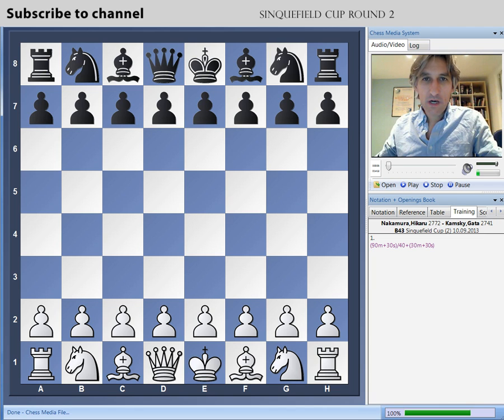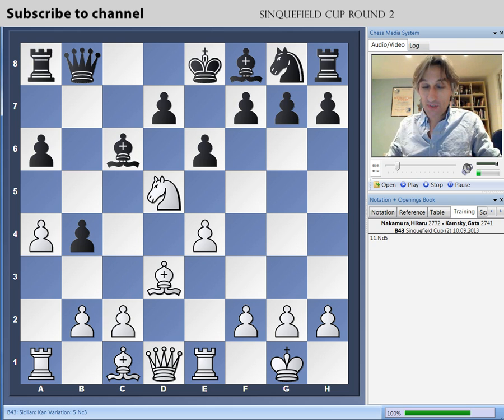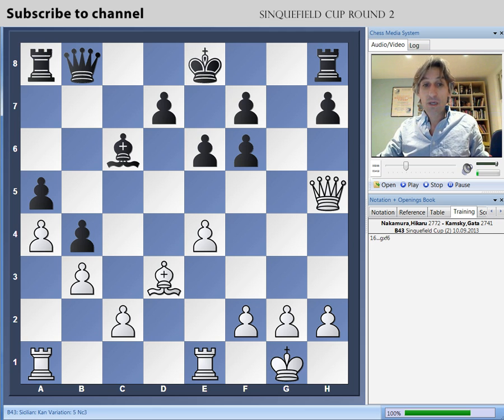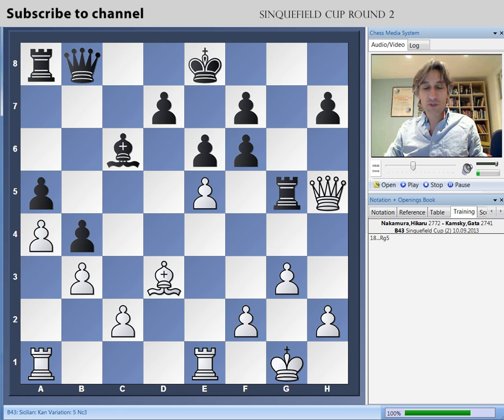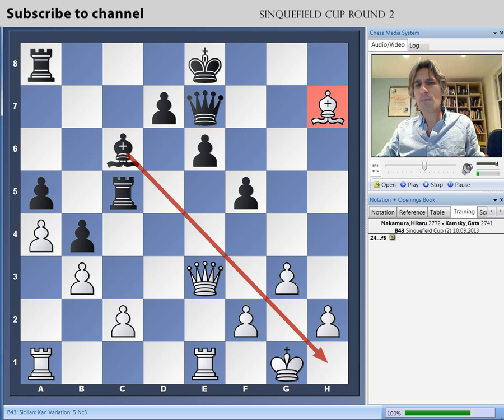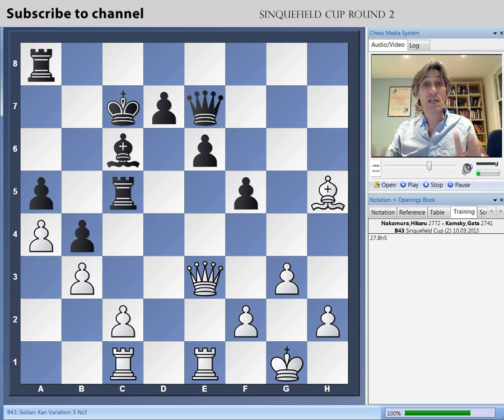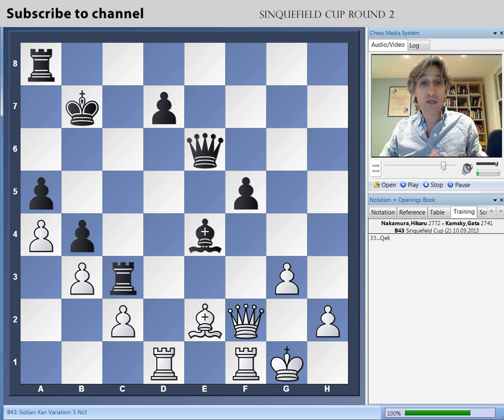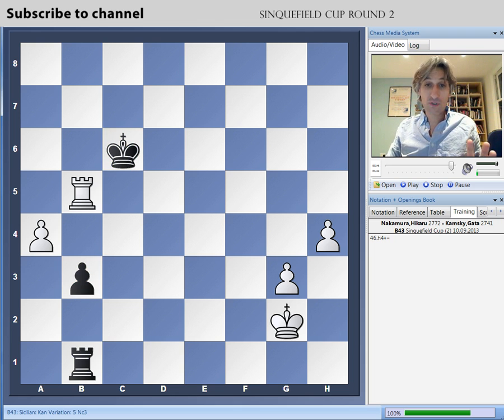Sinquefield Cup 2013 Round 2 Hikaru Nakamura vs Gata Kamsky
Daniel King demonstrates Nakamura vs Kamsky from round 2 of the Sinquefield Cup 2013.